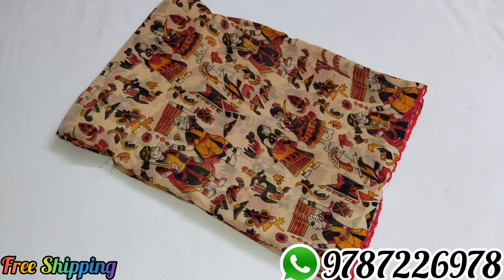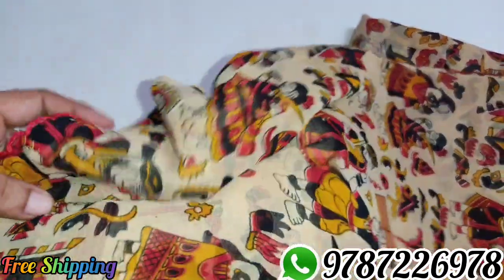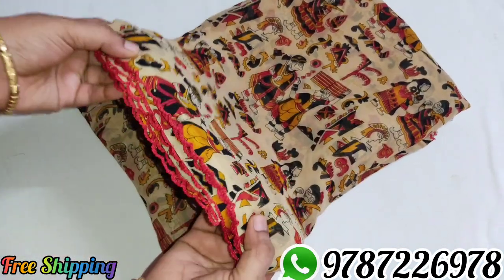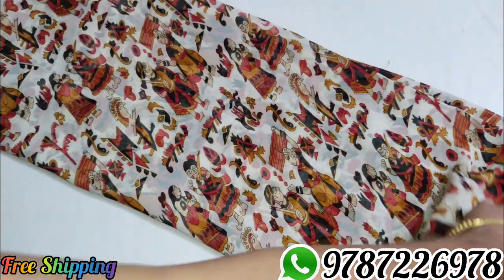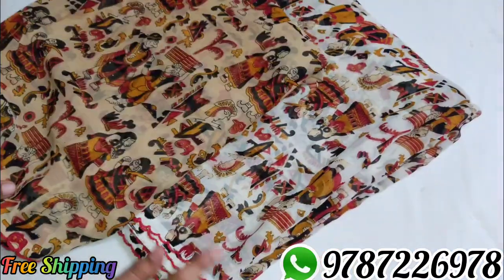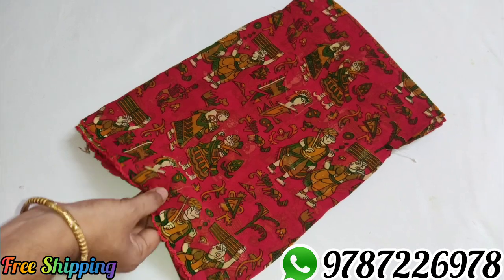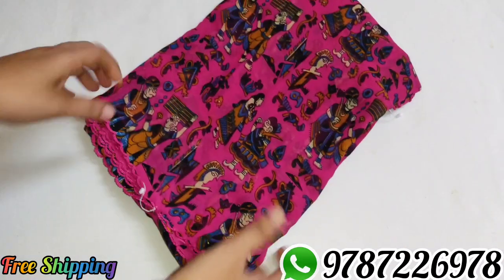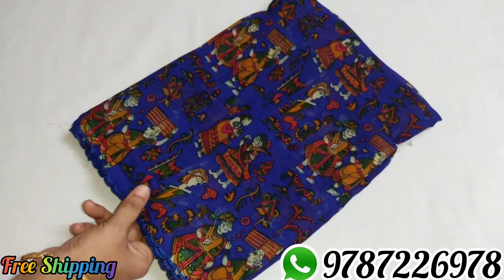🌼Kalamkari Soft Georgette Sarees with Arco border💐Free shipping💥10/6/23💐Order Whatsapp-9787226978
❤️Welcome to Mithra Collections

💐 Kalamkari Soft Georget Saree Collections
💥Price--410 only

🔅No COD

❣️Ready stock available for bulk orders

❣️singles available✨

                  🤩MITHRA COLLLECTION🤩